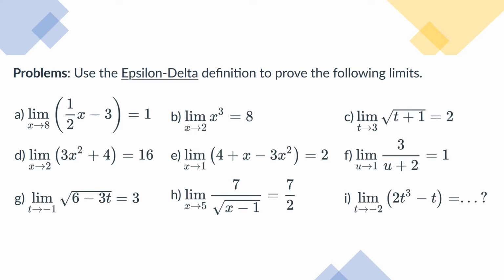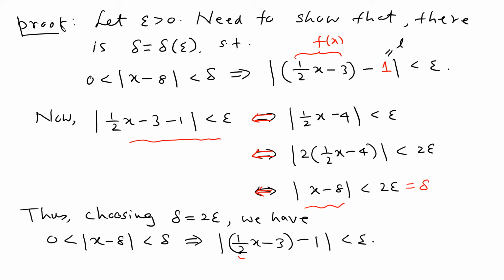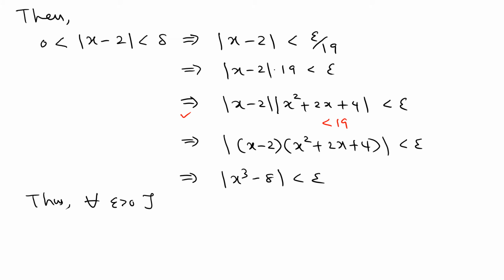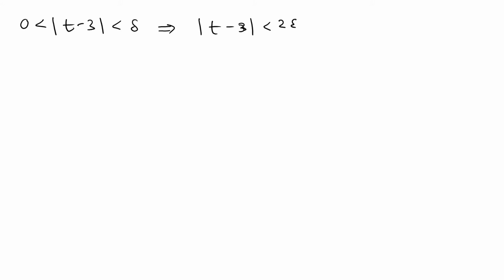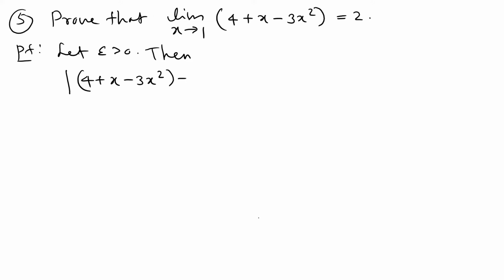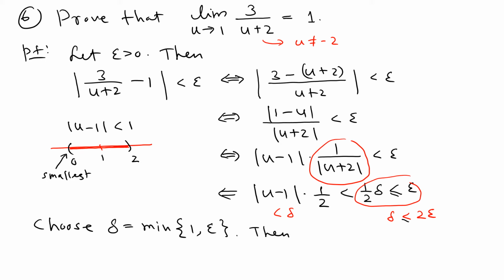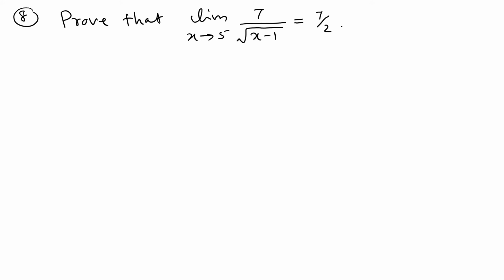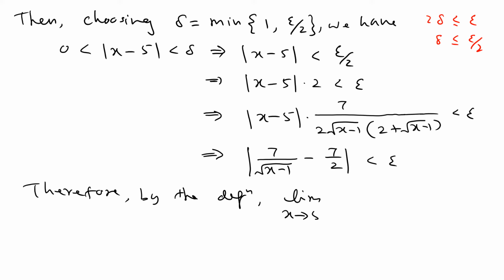Limits With Epsilon-delta definition! (9 examples) | Practice Problems | Calculus I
These are the detailed solutions to practice problems for Epsilon-Delta definition (precise definition). Try to do as many problems as you can before looking at the solutions.

Problems lineup
00:00 Intro
01:06 Definition
02:49 Problem 1
09:39 Problem 2
18:21 Problem 3
27:44 Problem 4
33:10 Problem 5
37:26 Problem 6
43:21 Problem 7
49:54 Problem 8
58:12 Problem 9